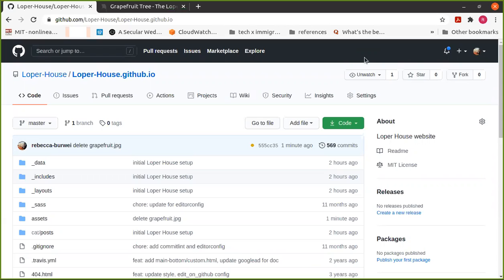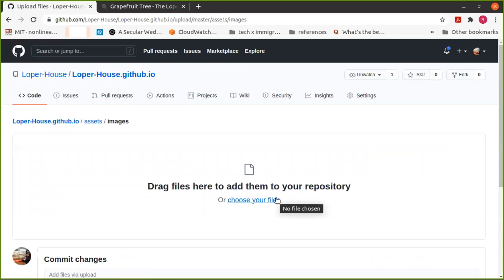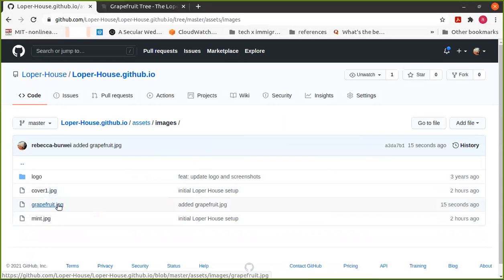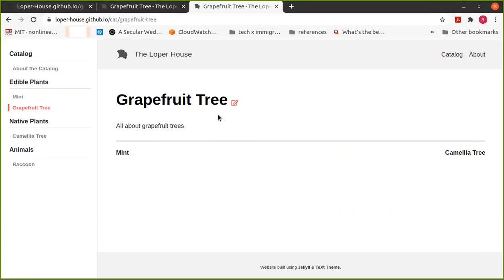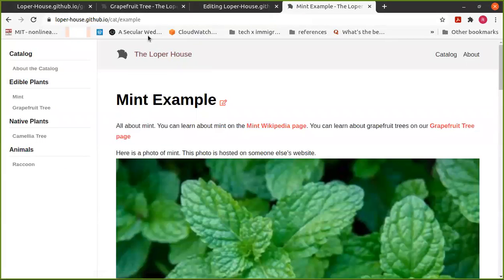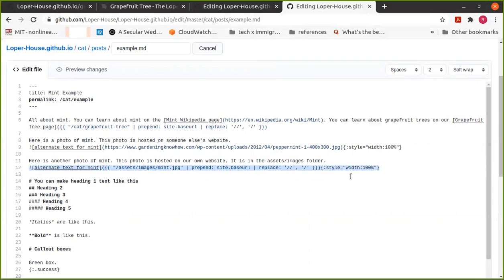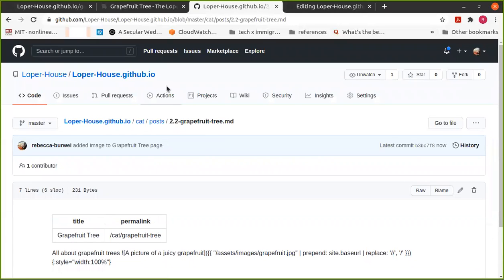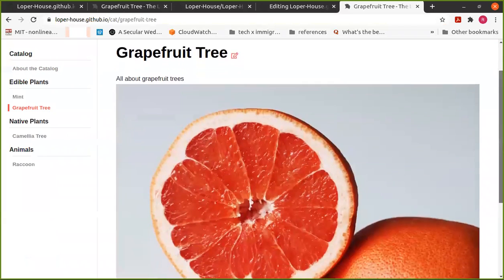How to add an image to the website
In this video, we demonstrate how to add an image of a grapefruit to the Grapefruit Tree page. Adding an image requires 2 steps:
1. Upload the image to the assets/images folder on Github
2. Change the code on the page where you want the image to display. For an example of how to make an image display, look at the secret Mint example